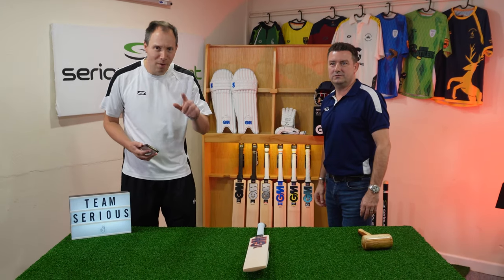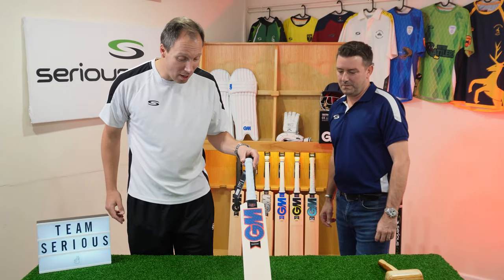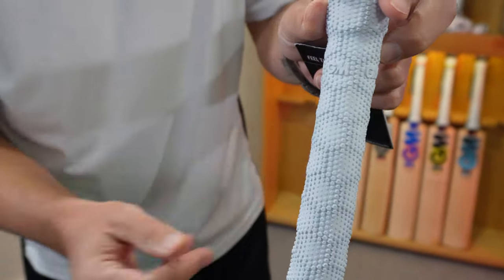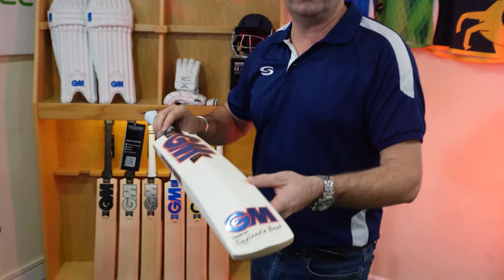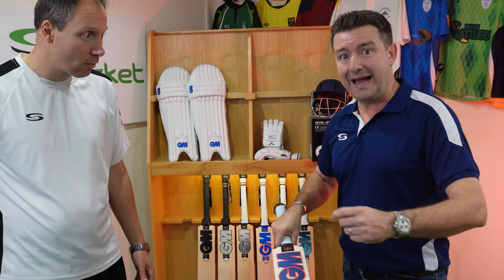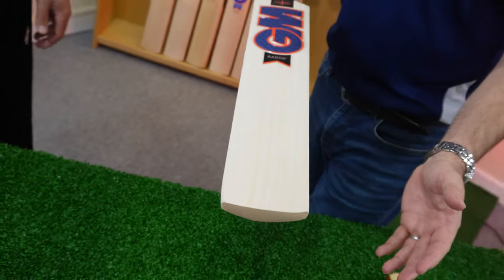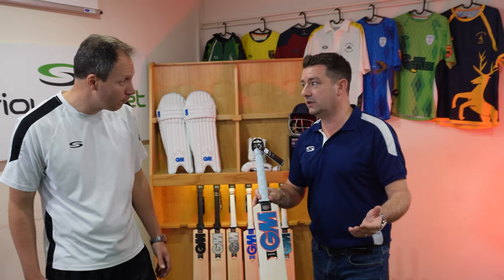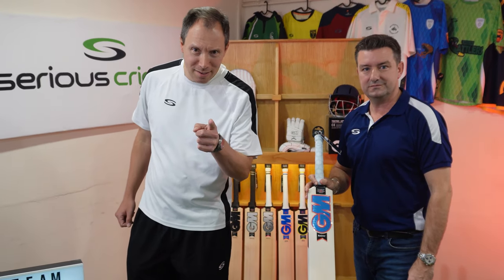Gunn and Moore Radon Junior Cricket Bat 2022 | Honest Review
Gunn and Moore have released a NEW Junior Cricket Bat for the 2022 cricket season.

In this video, Neil & Richard provide a detailed, in-depth and honest review of the new Gunn & Moore Radon Junior Cricket Bat 2022.